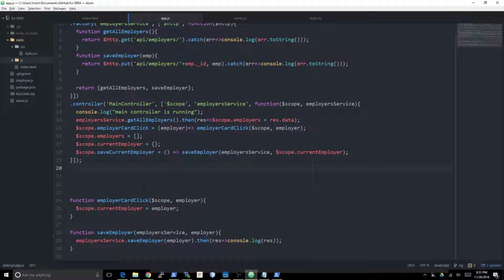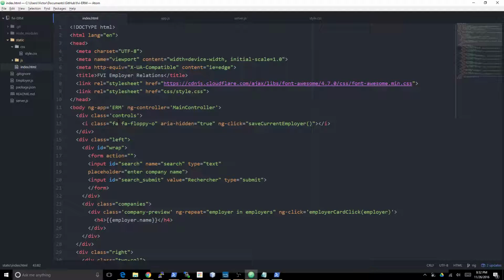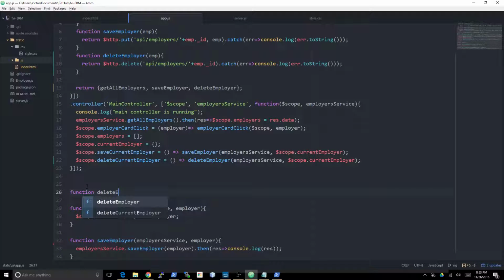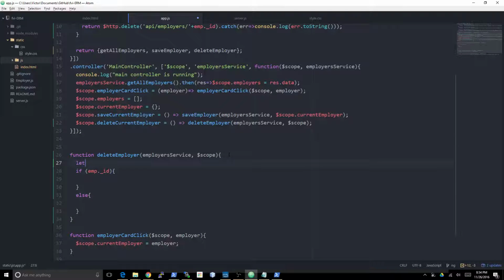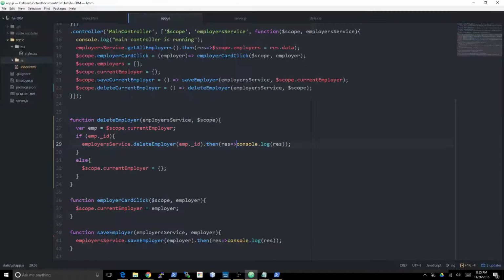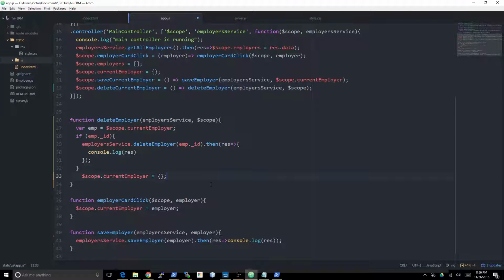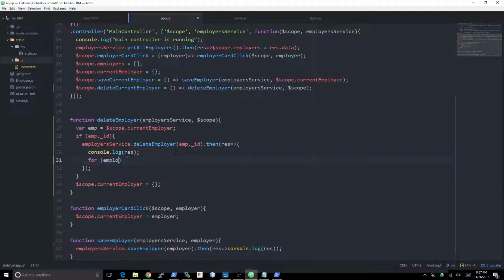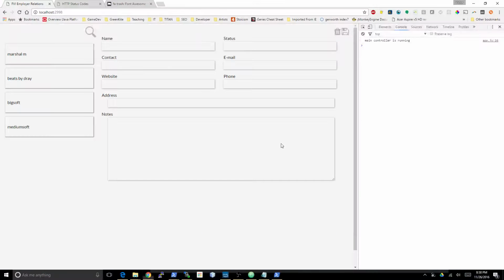Let's Build a MEAN stack CRM: Adding a Delete Method to our Service